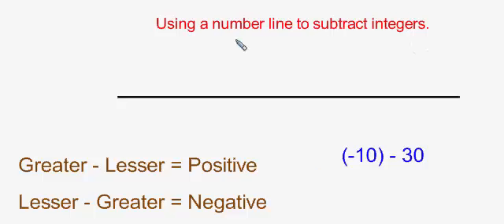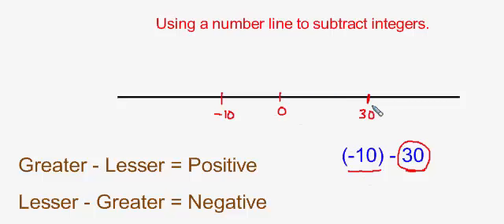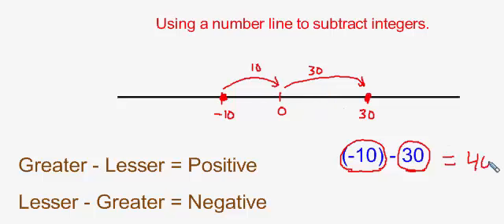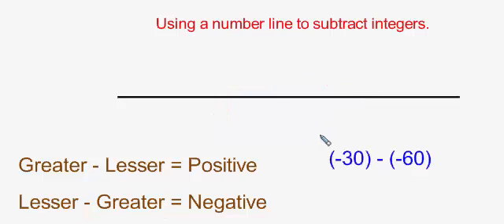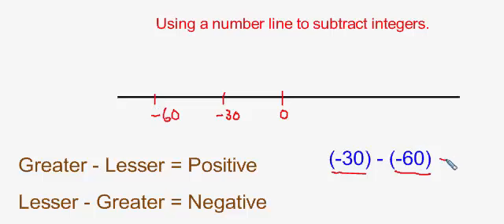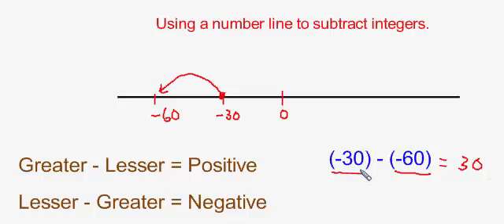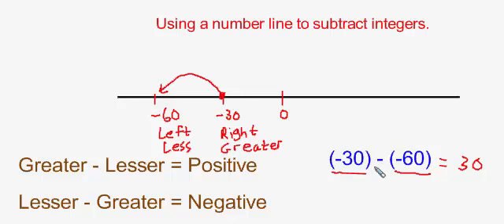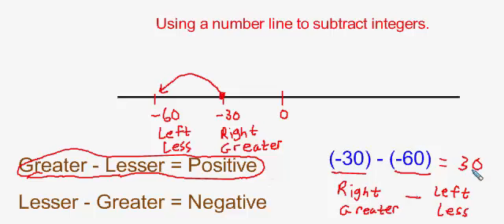Subtracting 2 Digit Integers Using a Real Number Line